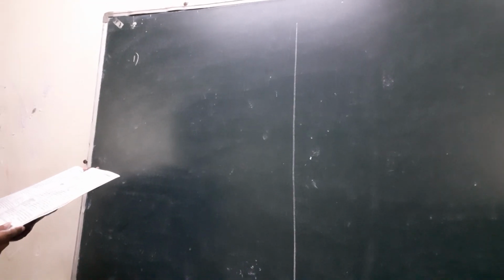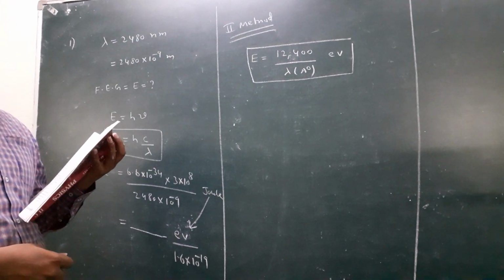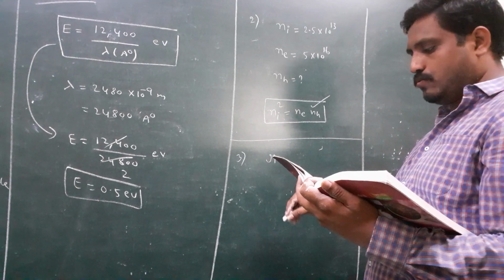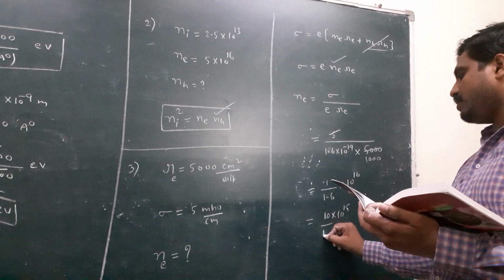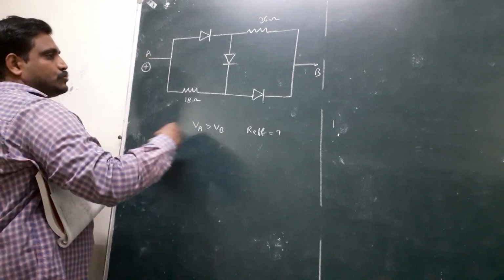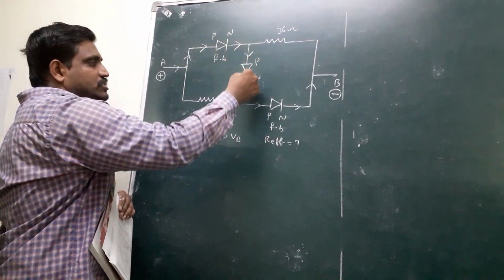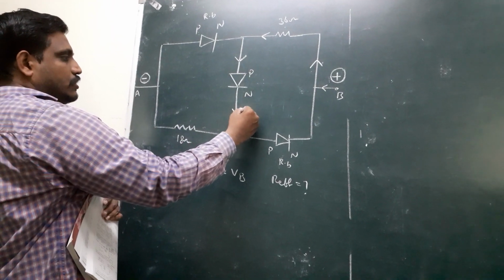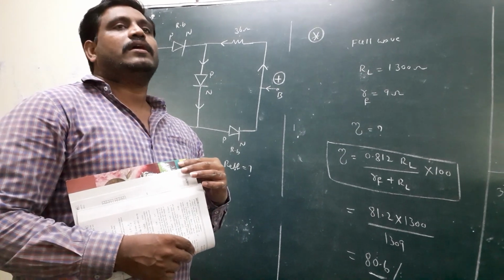Physics class 07/05/20(4)